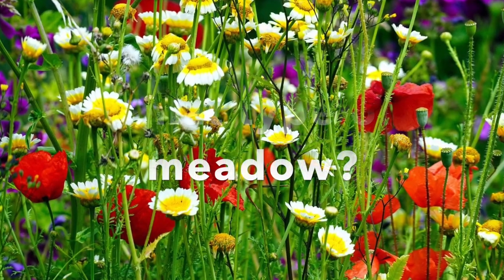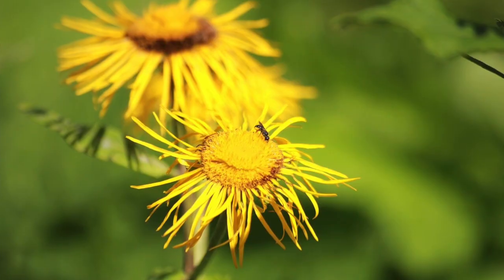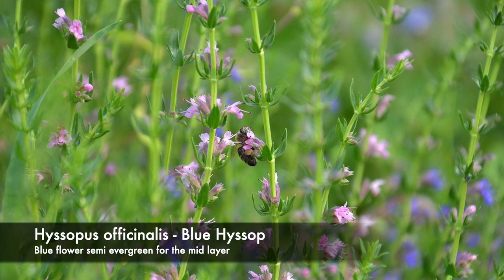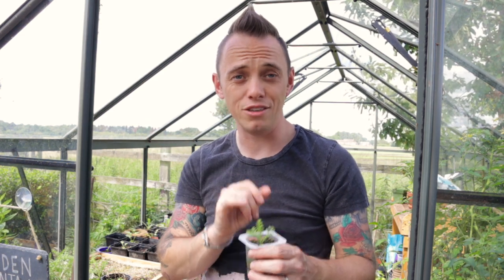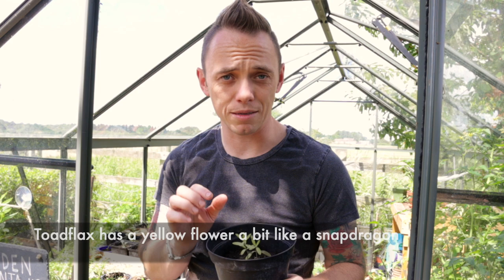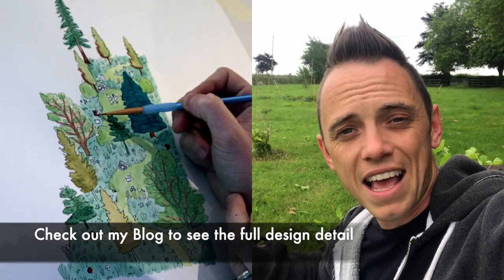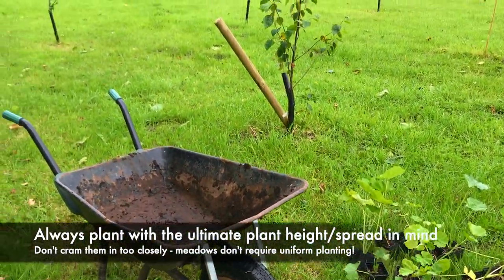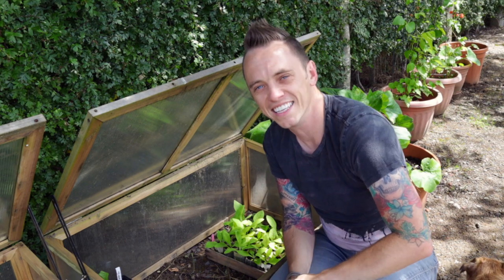How to create a Wildflower Meadow: Wildlife Garden Design Guide - Episode 4.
If you want to plant a wildflower meadow then award winning Garden Ninja shows you the easiest way to encourage wildlife to your garden with a meadow. No matter what size garden, I show you how to create a wildflower meadow with minimal fuss!

Today's wildlife design guides going to be all about how to sow your own perennial wildflower meadow. So come on let's get cracking!

So it comes to planting up a wildflower meadow there are a few options that you're going to be faced with. Now the first option is the annual
wildflower meadow this means that every year needs to be seeded for new growth each year at the end of the season the plants are the flowers will die back. So you're really relying on self seeding.

The second option is a herbaceous perennial wildflower meadow and although it may not have every color under the rainbow in it it's far easier both to establish and to look after. Once you've got it established there's very little that you need to do other than sit back and enjoy it! So come on let me show you more.

So the first set of plants I'm going to show you of these. Elecampane also known as in Inula helenium which are related to other Heleniums. Now these plants are beautiful and they send up these huge yellow ragged daisy-like flowers they do get quite tall so they will add a load of drama to a meadow.

So the next plant is this Leucanthemum vulgare, the oxeye Daisy and if you ask someone to draw a meadow you probably found that they drew these! They have white daisy like flowers they grow to
about 80 centimetres to a meter.

So the next plant is this beauty and it's a mallow. Malva sylvestris it always reminds me of sweet shops because it's quite tall but it has these sweet shop pinks and light purple flowers on it.

So down here we've got Blue Hyssop. Hyssopus officinalis and I'm adding this into the mix now it's a semi evergreen herbaceous.

So the next plant is this one which is Polemonium caeruleum, otherwise known as Jacob's Ladder. Now this is another blue plant and it sends up these little leaves that look like a ladder which is where it gets its name from.

The next plant is Yarrow. Achillea millefolium but you'll know from my exploding atom garden and I absolutely love this species. Now it can take over in lawns so do you take care but it will give you an incredible show of these umbellifers flowers throughout the summer.

I'm also going to be using Chicory in my meadow mix. The reason for that is it's got these really attractive looking salad
like leaves.

Now this is Toadflax. Linaria vulgaris and it's a parasitic plant and what that means is it will leach nutrients off
surrounding grasses

Now all of these plants have been grown in my greenhouse it's not particularly big it's not very fancy but it does show that no matter what size garden you've got you could grow all of these yourself
and I found it's far better to grow these from seed because it's cheaper but when it comes to planting them out which I'm going to show you next you can really carefully consider the position of these plants which ultimately means you are going to have a far nicer wildflower meadow so come on let's go!

I'm going to use a really sharp trowel lifts the turf off where the plants are going to go so that they've got a fighting chance and then plop them in. I've already mowed this so it's already out quite a low setting you don't want the grass to be competing too much with these plants so no and a really short setting and then when you pop them in make sure you remove their little circle of turf that you're going to be replacing them with. So I'm going to be putting in around 400 plants into this space if you've got a smaller garden that's not a problem either you simply scale down the amount of plants.

Now these are going to take a number of months before they get established and it's going to be next year until you start to see that look at the wildflower meadow with all the flowers but it's well worth the time and investment. I'm going to make sure that I trim around these plants to make sure the grass doesn't out-compete them until
they're established you also need to make sure like with any new plant that you keep them well watered.